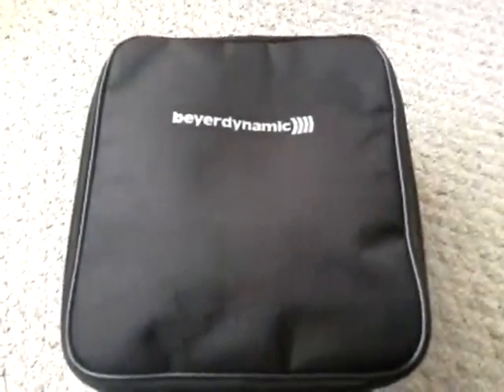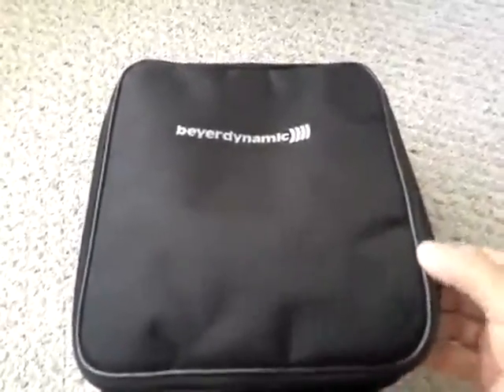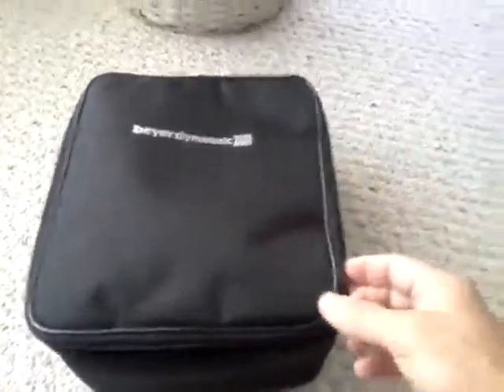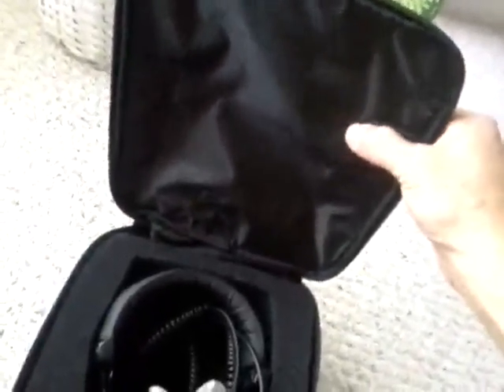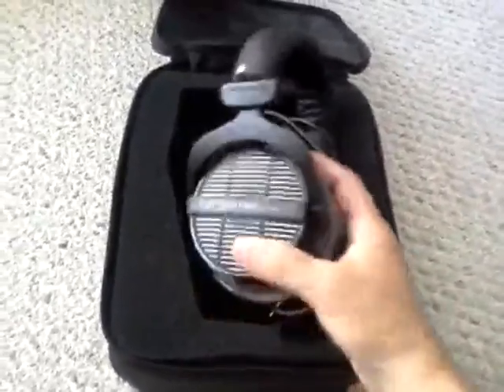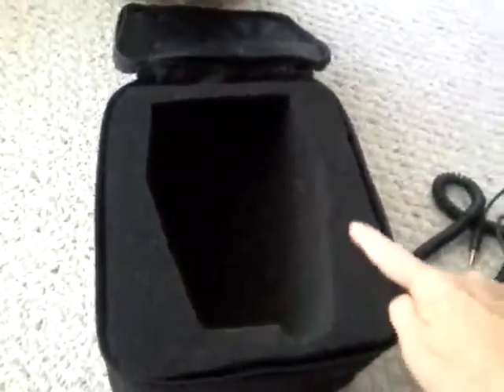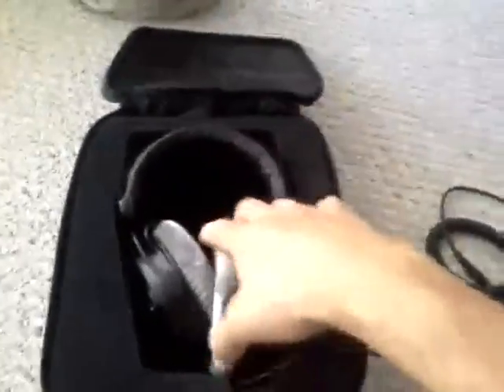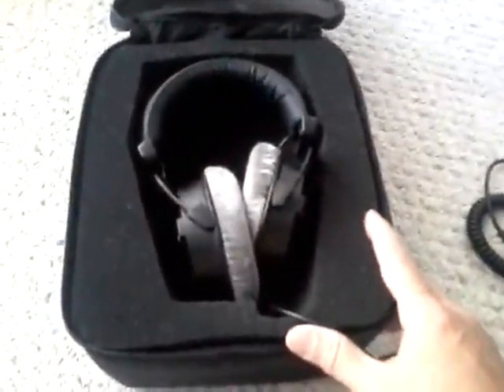Beyerdynamic DT BAG Nylon Carrying Case for DT Series Headphones